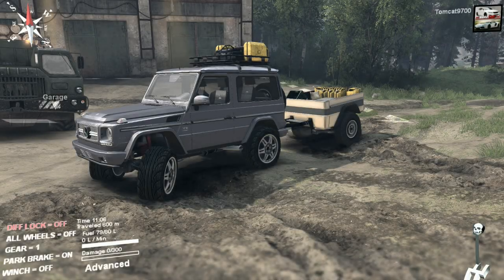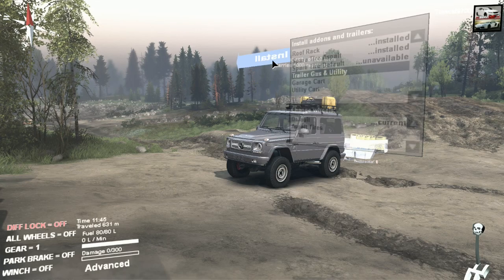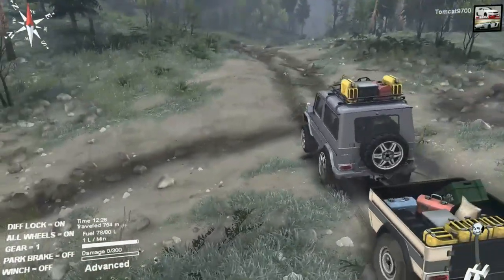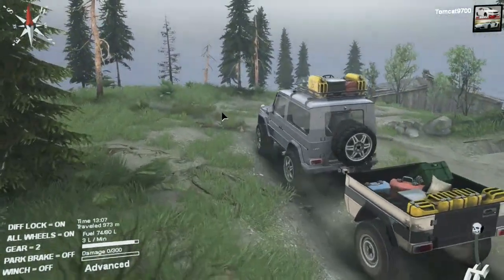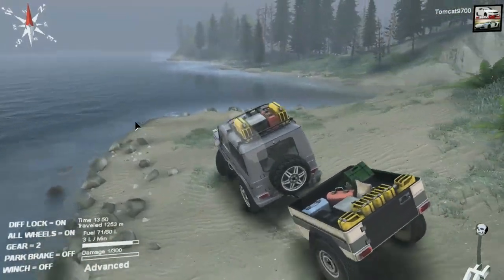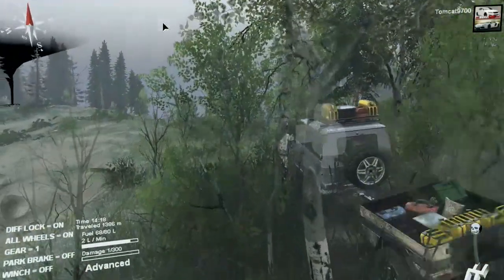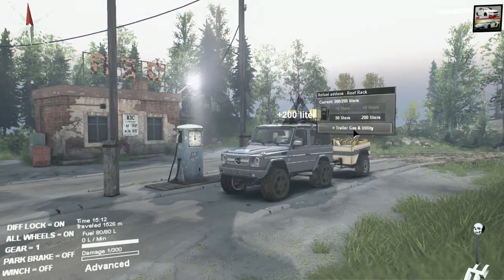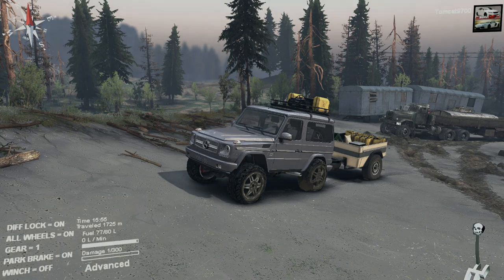Spin Tires | Mercedes Expedition Vehicle with Trailer!